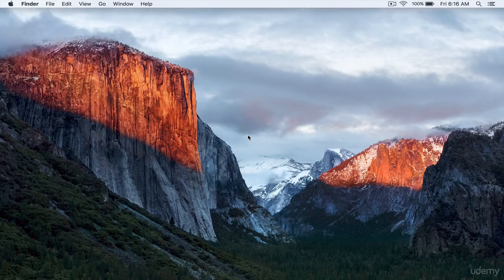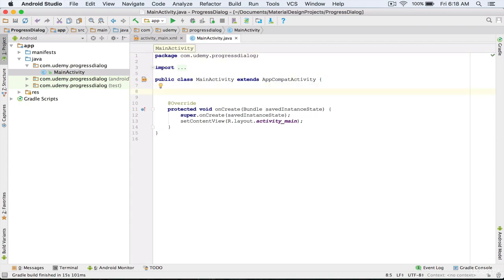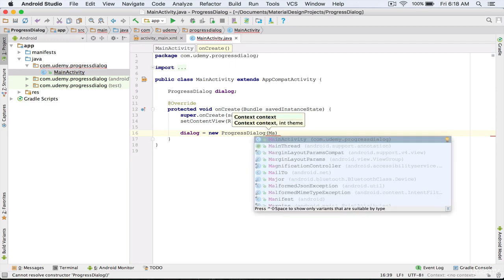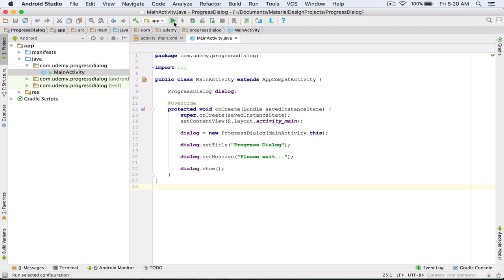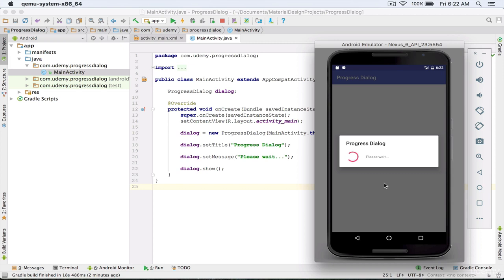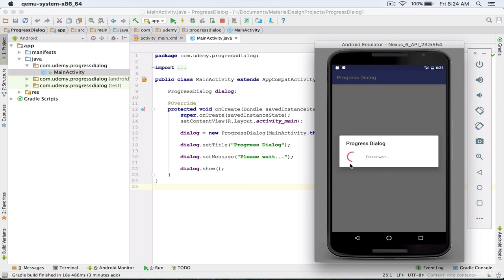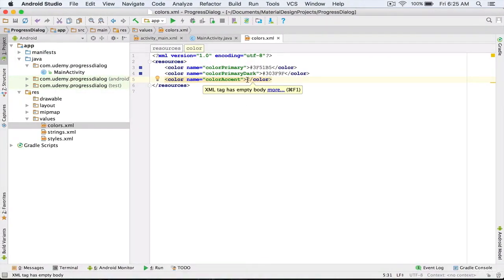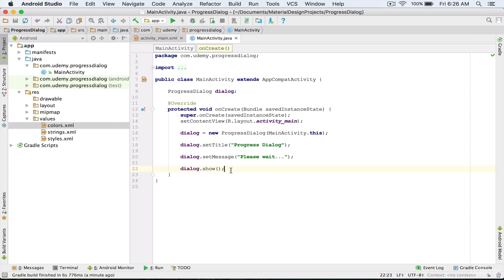52. Create a Circular Progress Dialog